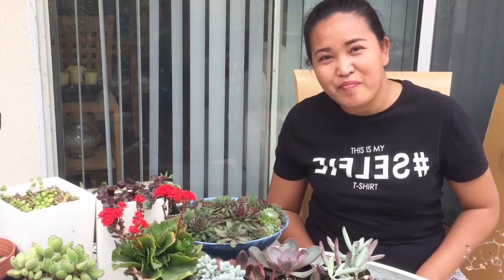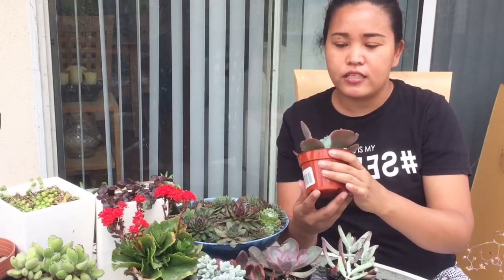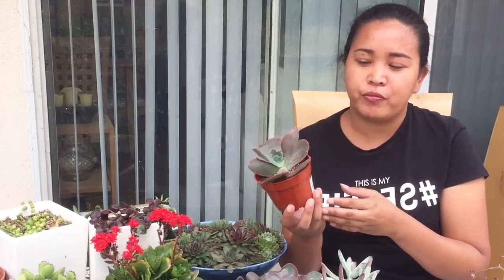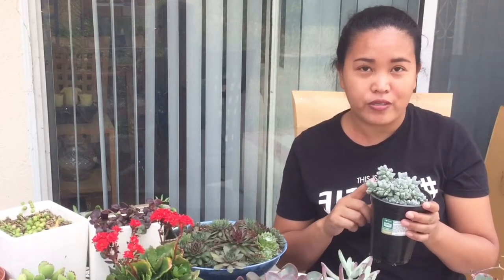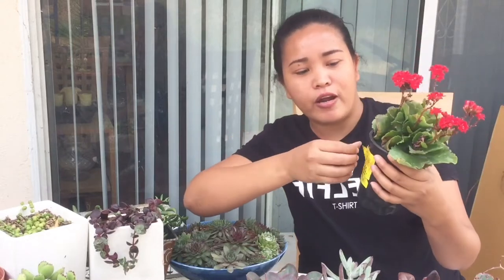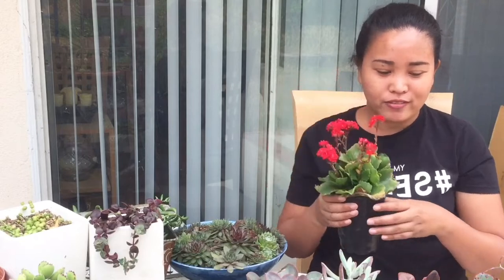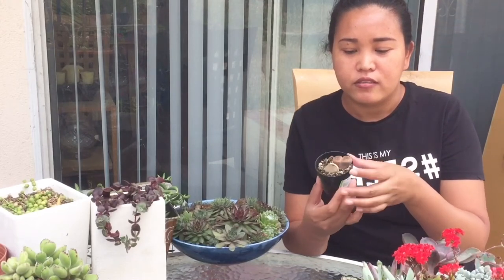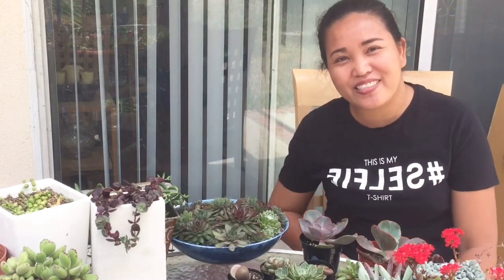Succie Hobby #5: My BIGGEST Succulent Haul!🤩 Rare & New Succulents @ LOWE'S, Home Depot & Walmart 💚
Hi my succie friends! Im Chona from California. I looove succulents and I want to share with you guys my succulent hobby. I wanna have more friends 😊 I hope you like my videos, if you do, please hit the Like 👍 and Subscribe ▶️ as well as the notification bell 🔔 to keep you updated on my next coming videos. Thank you and stay safe everyone! 😊💚🌵🌵🌵

Credits:
Musician: @iksonmusic